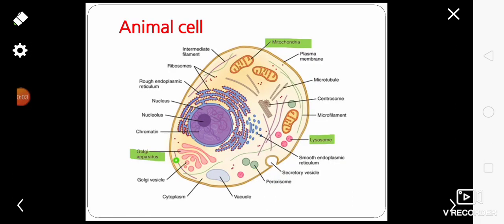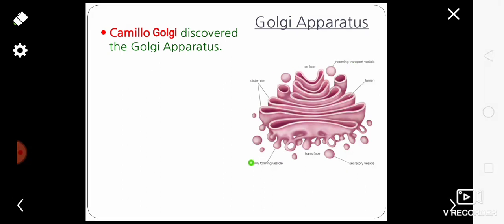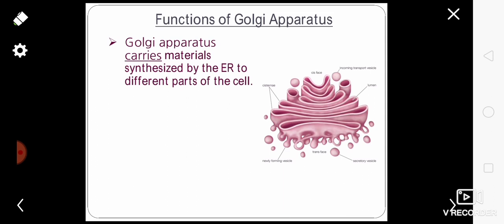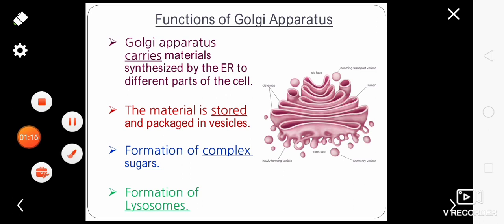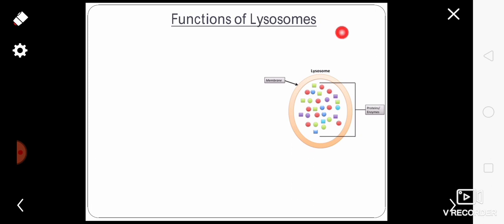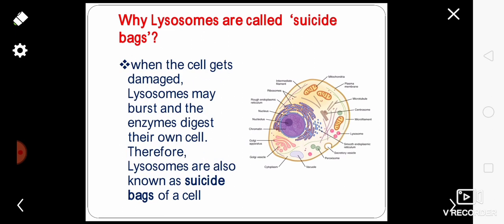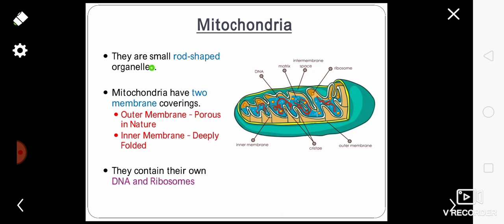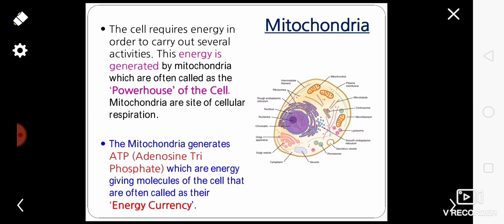Class IX Biology- Fundamental unit of life- Golgi apparatus, Lysosomes and Mitochondria